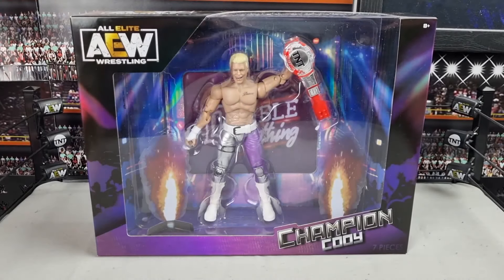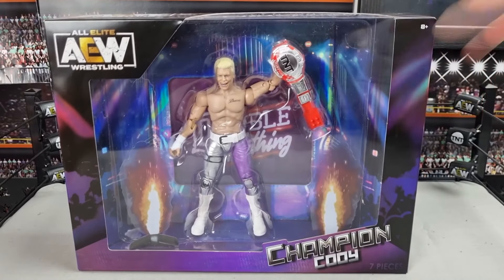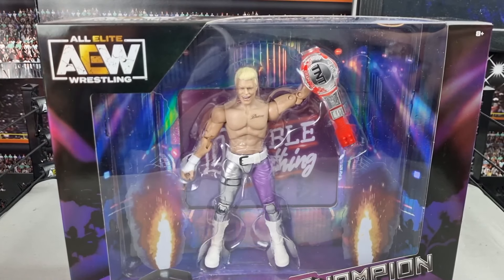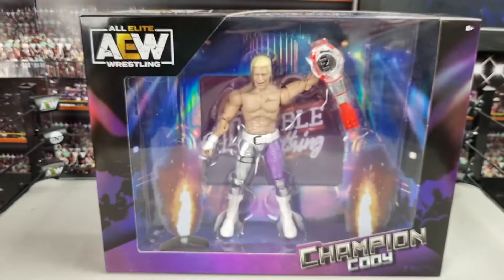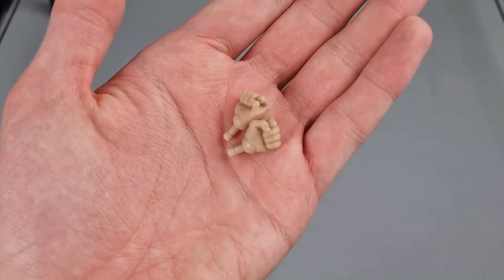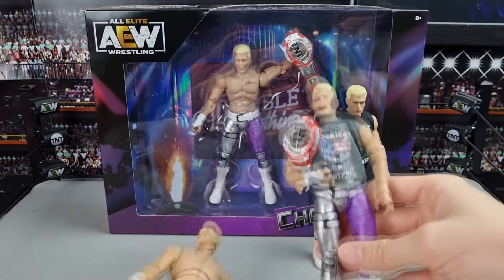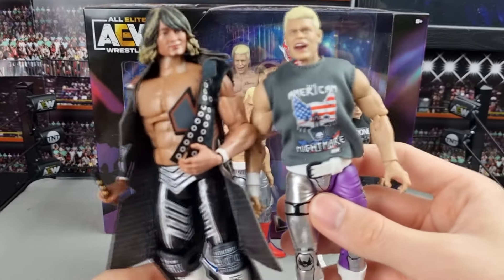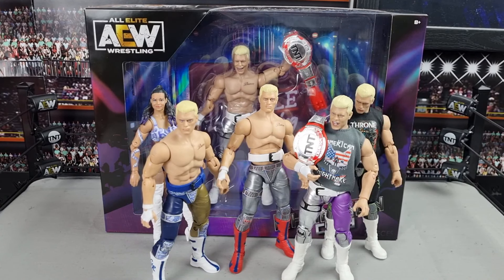TNT CHAMPIONSHIP EXCLUSIVE CODY! - Balor Boxings #119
adrenaline